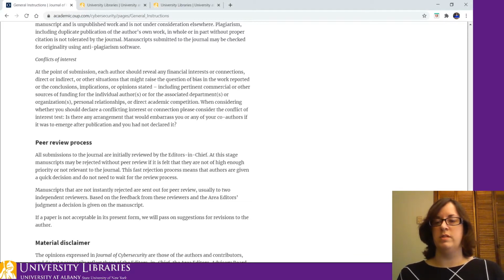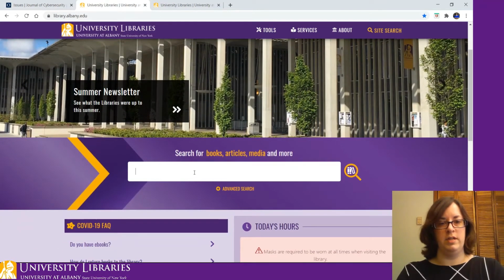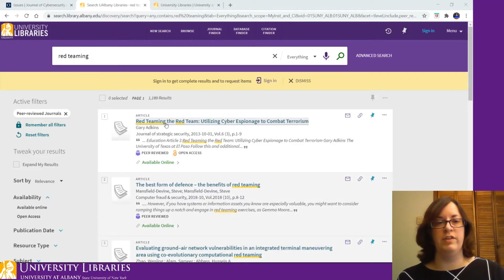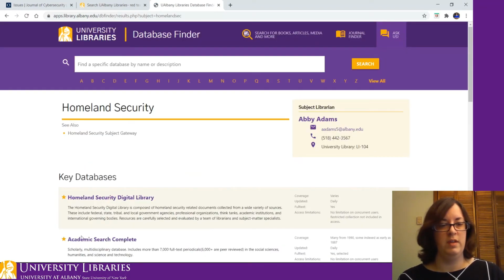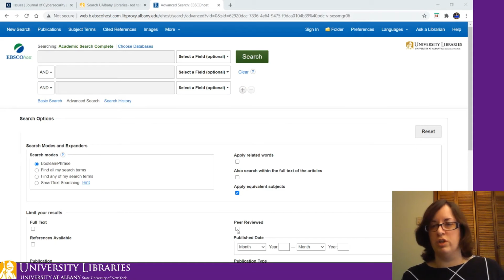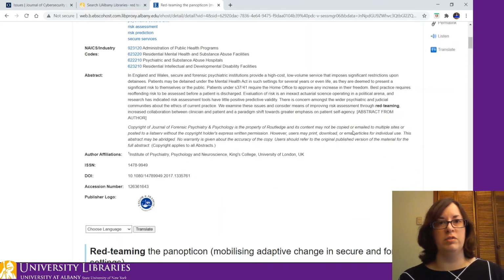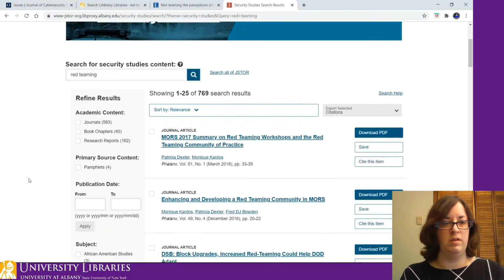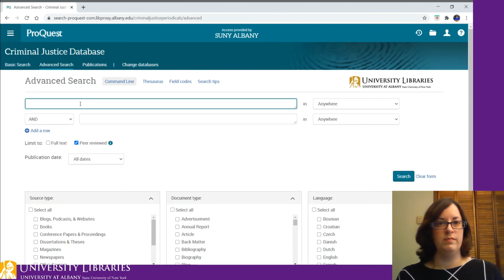Peer Reviewed Articles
This video discusses peer reviewed articles and shows you how to find them with the library’s resources.

Abby Adams
Subject Librarian for Emergency Preparedness, Homeland Security, Cybersecurity, & Criminal Justice
University at Albany